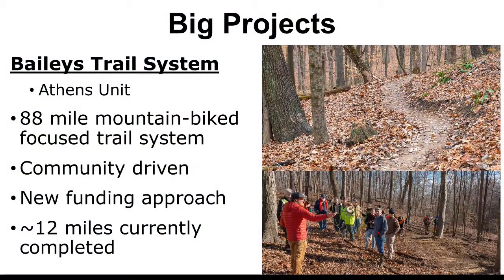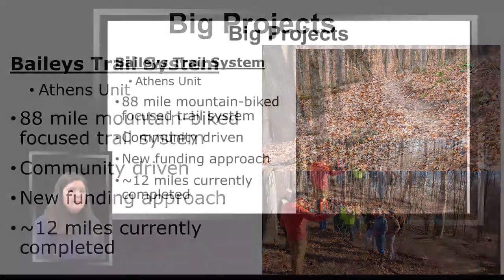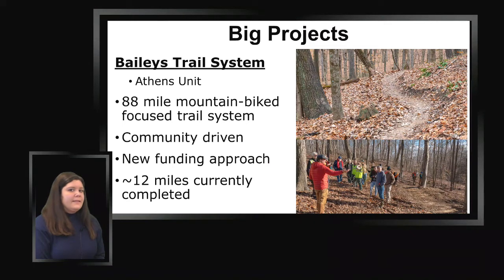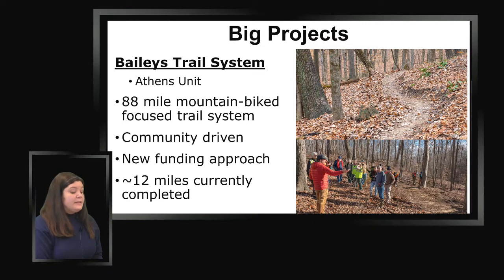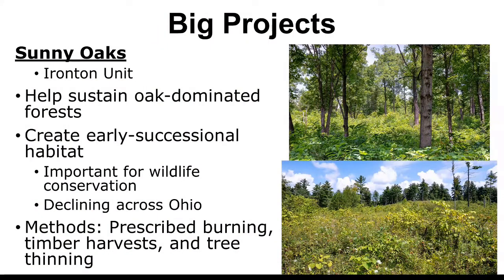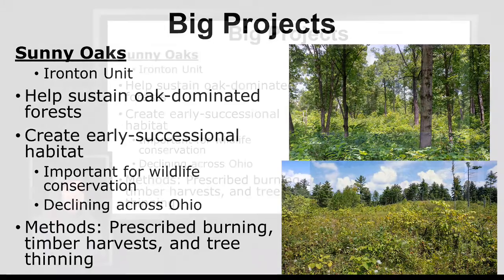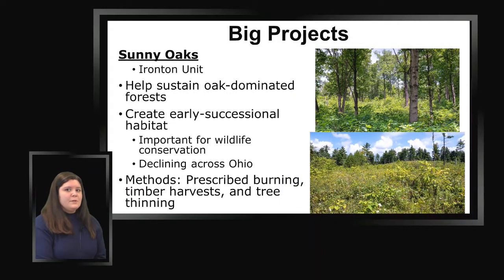Additional Projects going on at the Wayne National Forest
TREE TALK with Jamie Dahl, Central State University Extension and guest Rachel Neuenfeldt, Partnership and Community Engagement Specialist, USDA Forest Service. Rachel will share an overview of the Wayne National Forest and the projects going on there.

Jamie Dahl
Forest Outreach Coordinator
Central State University Extension & McIntire-Stennis Program
13700 US Highway 33, Nelsonville, OH 45764
CentralState.edu